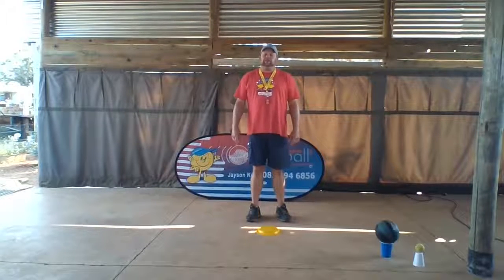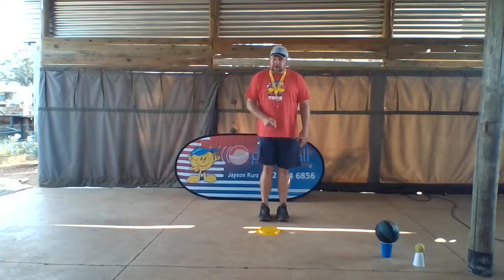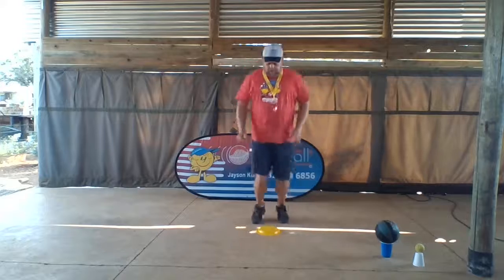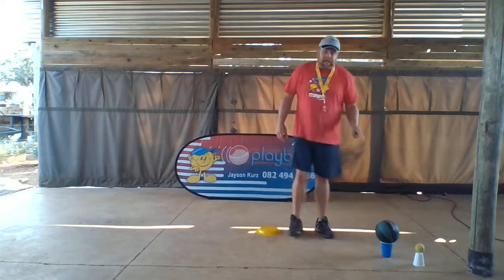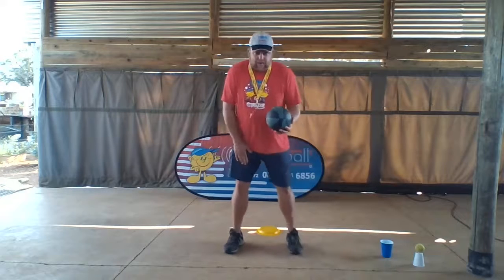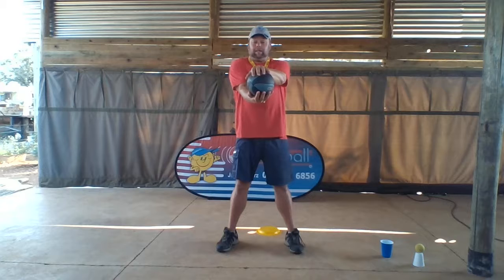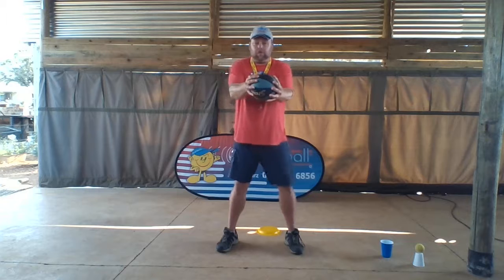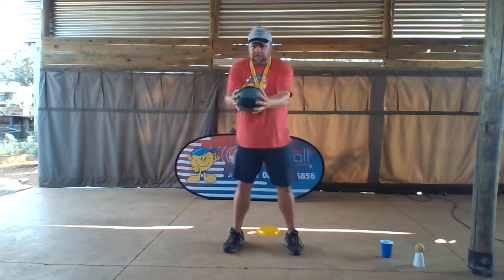4 Dinkies Skill 4 Bouncing a Ball